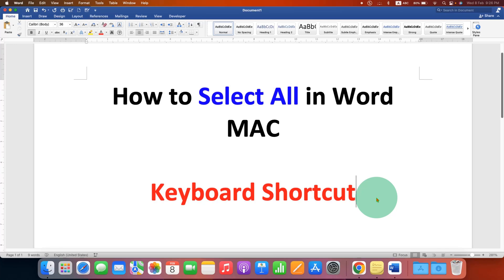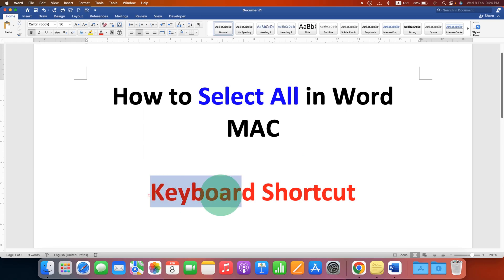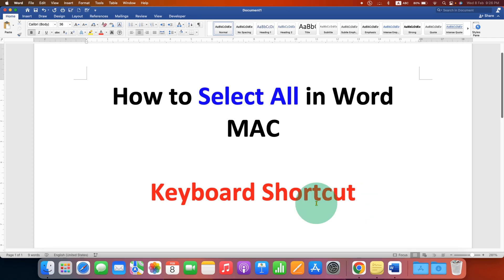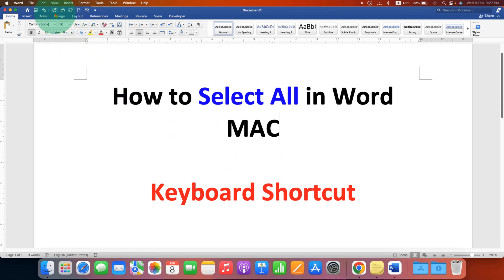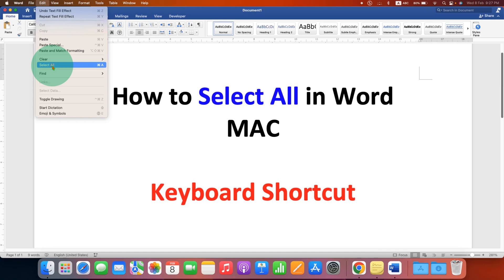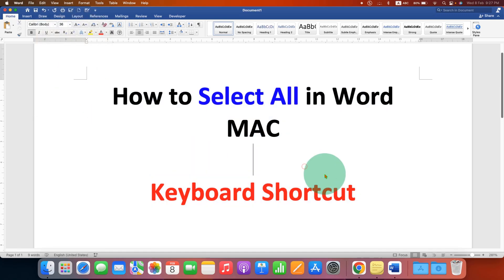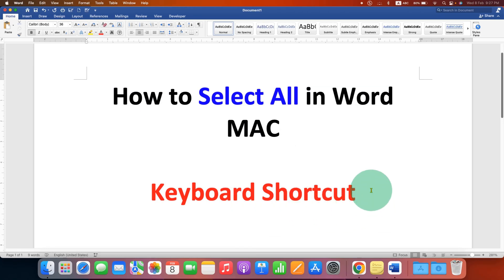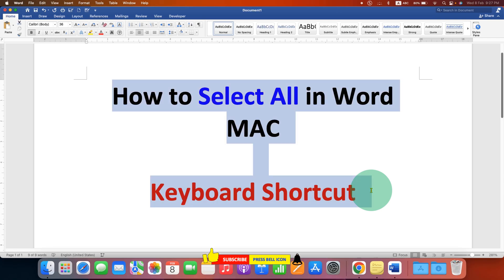How to Select All in Word - [ MAC ]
In this video you will see How to Select All in Word MAC. You can select entire document along with the text, pictures and object all at once by using the MAC keyboard shortcut Command + A on you MacBook Air or MacBook Pro in Microsoft Word document